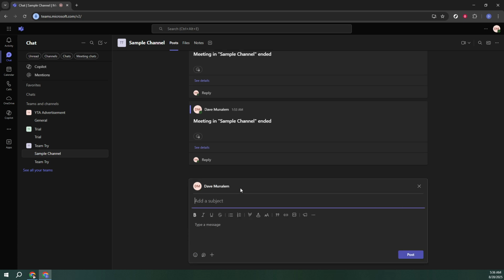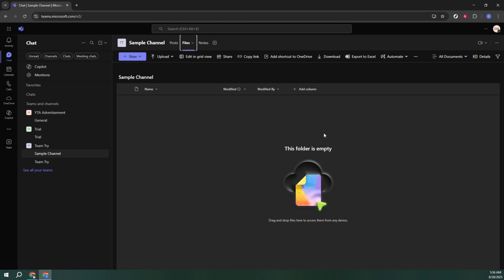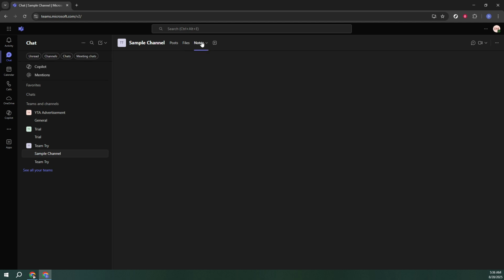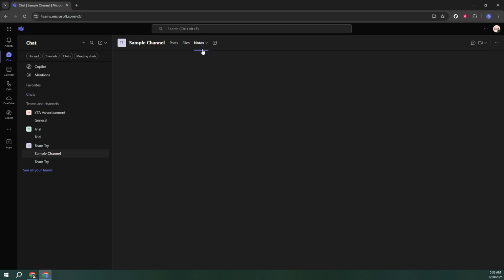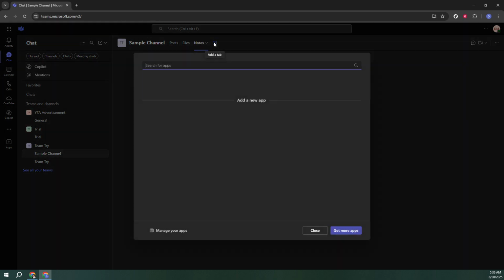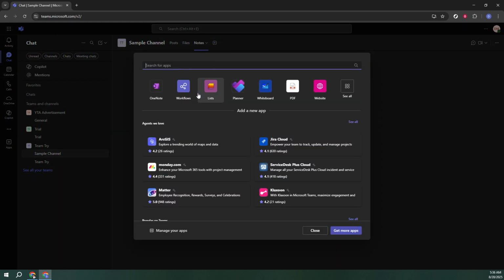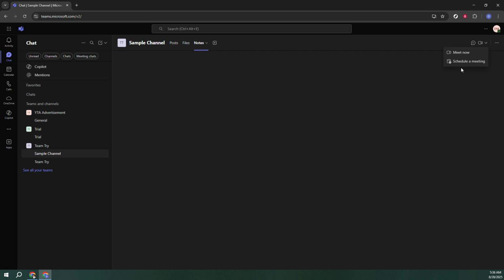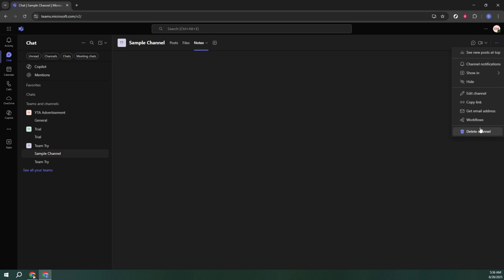How to Work in Channels in Microsoft Teams (Full Guide)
How to Work in Channels in Microsoft Teams